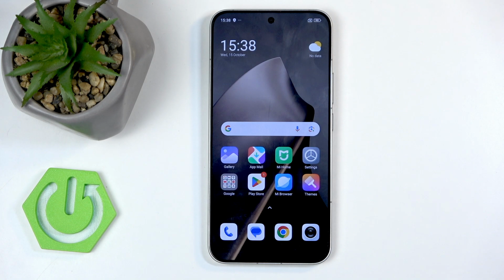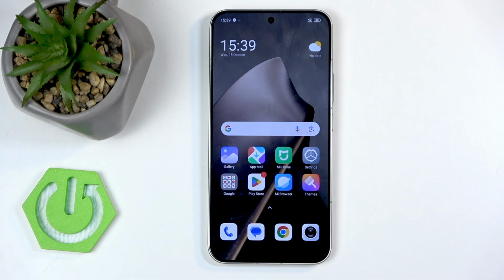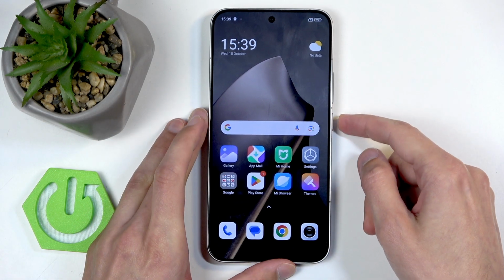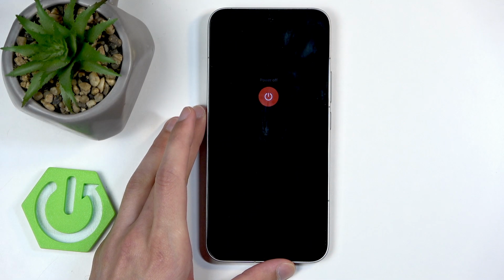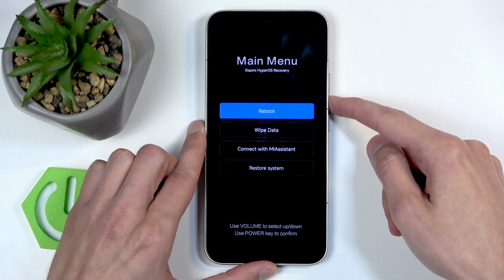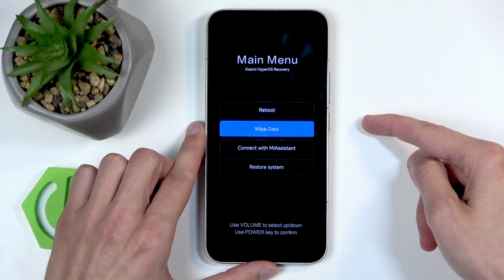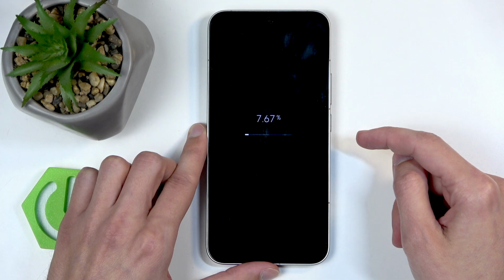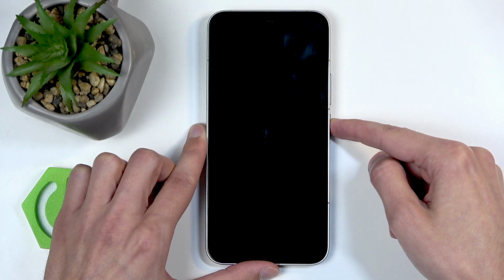XIAOMI 15T Pro Hard Reset – How to Factory Reset with Recovery Mode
If your XIAOMI 15T Pro is locked, frozen, or you want to erase all data and restore it to factory settings, this video will show you how to perform a hard reset using recovery mode. Learn the step-by-step process to wipe all data, remove screen locks, and get your XIAOMI 15T Pro ready for a fresh start. We’ll guide you through using the power and volume buttons, navigating the recovery menu, and completing the reset safely. This method is perfect if you forgot your password or need to fix software issues on your Xiaomi 15T Pro.

How to hard reset XIAOMI 15T Pro using recovery mode?
How to remove screen lock on XIAOMI 15T Pro with a hard reset?
How to wipe all data and factory reset XIAOMI 15T Pro?

0:00 Introduction and when to use hard reset
0:18 Power off and enter recovery mode
0:37 Navigating recovery mode on XIAOMI 15T Pro
0:54 Selecting wipe data and confirming
1:14 Completing the reset process
1:18 Rebooting and finishing setup
2:02 Android setup screen after reset